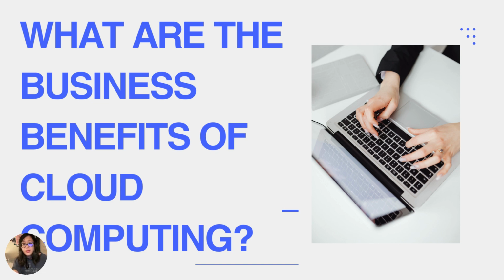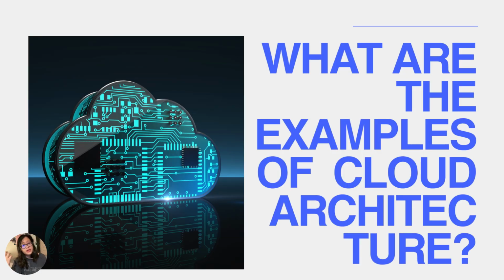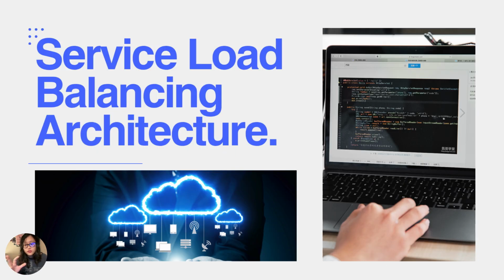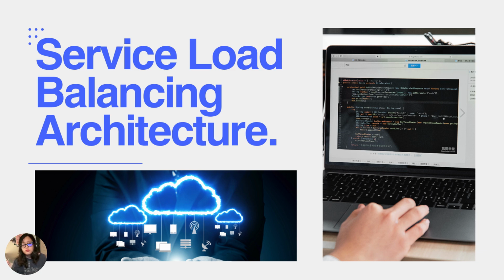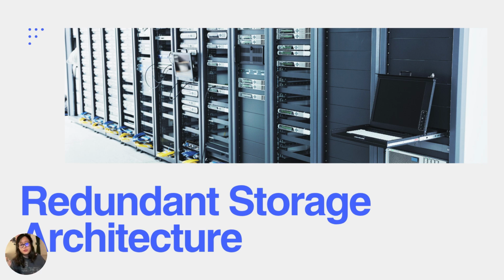WEEK 4: breaking down cloud architecture!